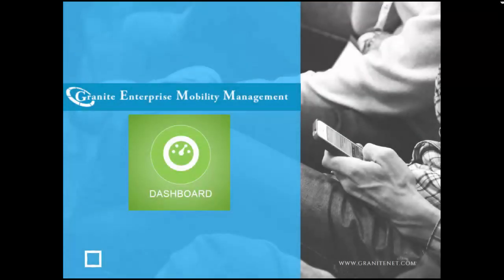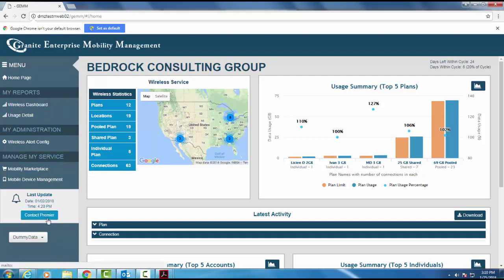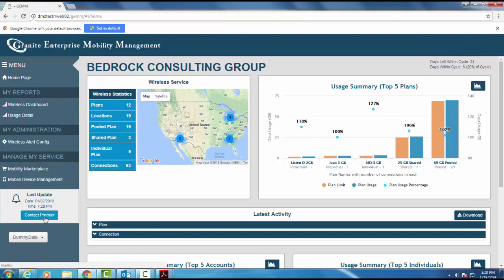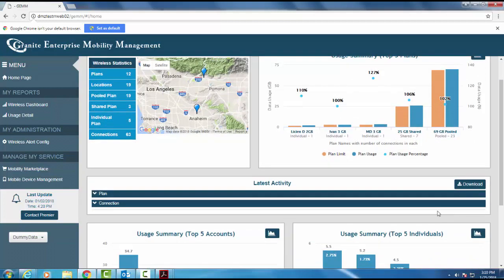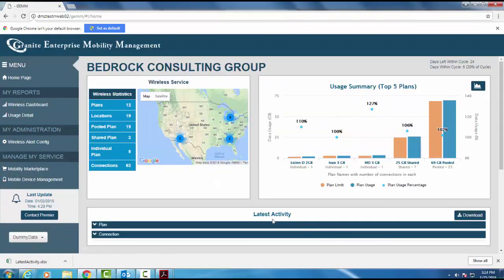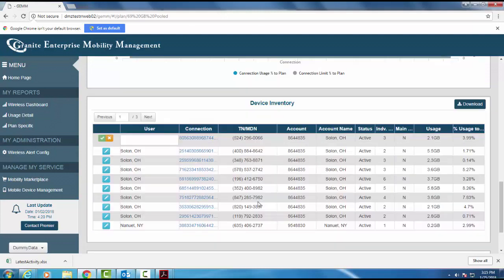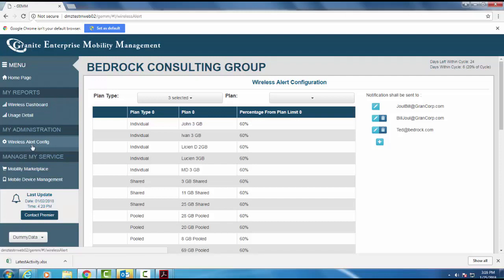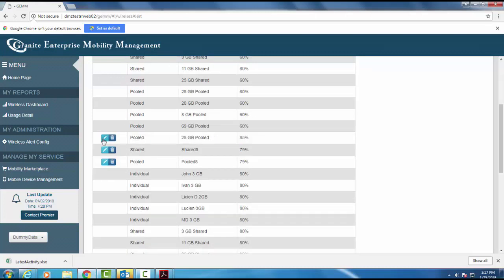Mobility Management Dashboard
This video shows Granite's Mobility Management Dashboard allowing our customers to manage their wireless devices and data usage.

Mobility  |  Voice  |  Network Integration  |  Managed Services  |  Data  |  Granite Grid

Granite provides voice, data and other related communications products and services to multi-location businesses and governmental agencies throughout the United States and Canada. Granite furnishes services to more than two-thirds of the Fortune 100 companies in the United States, and 1.75 million voice and data lines under management.